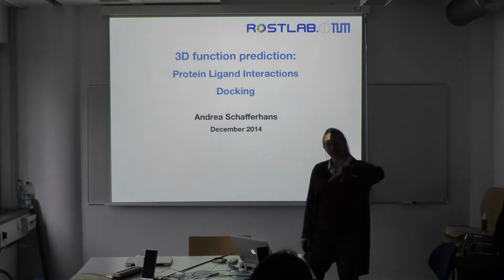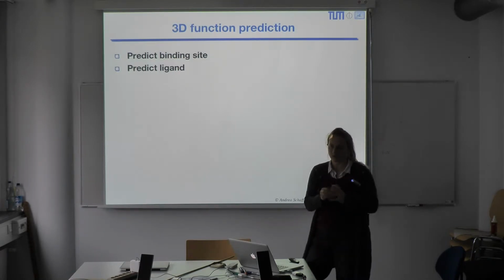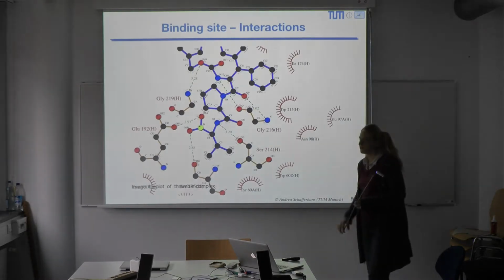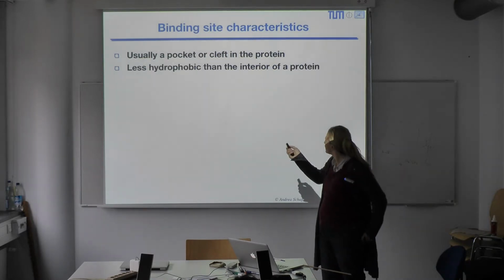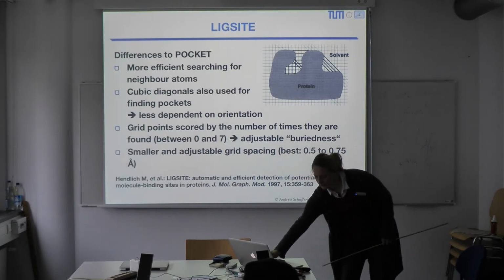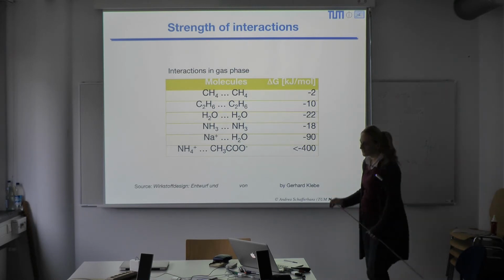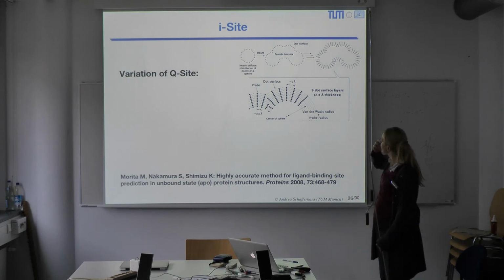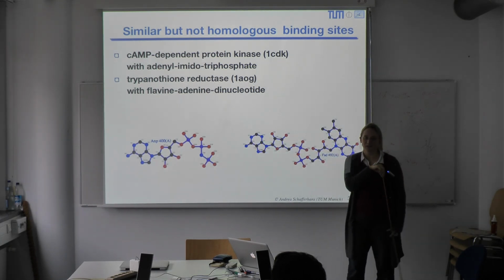Protein Prediction 2 for Computer Scientists - Lecture 12 "Protein-ligand interactions and docking"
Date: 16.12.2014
Speaker: Andrea Schafferhans